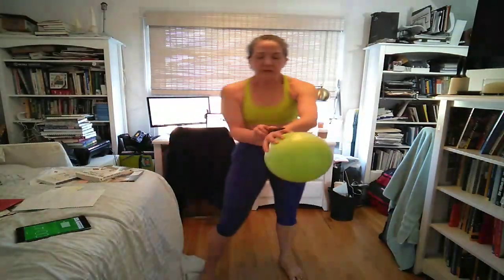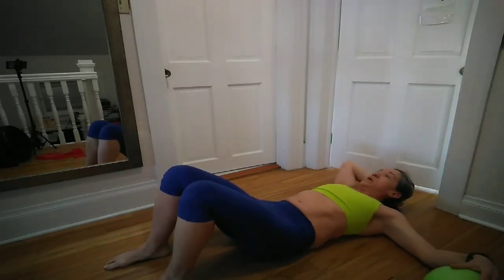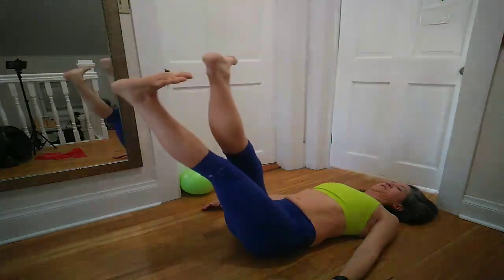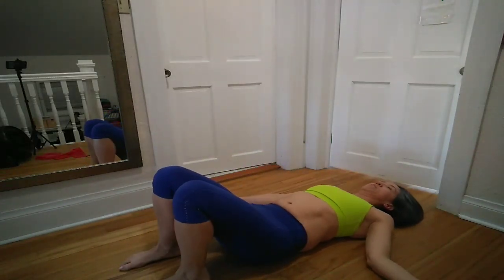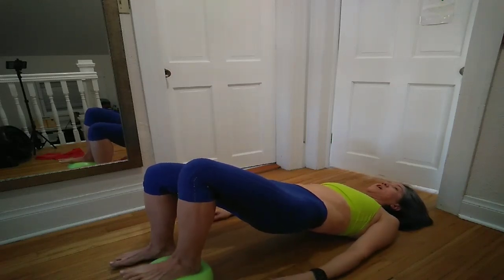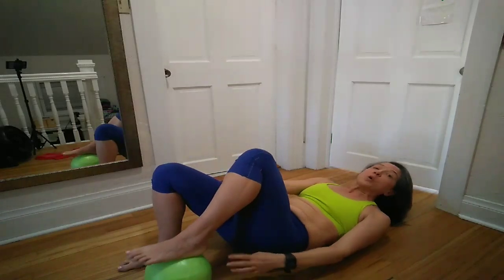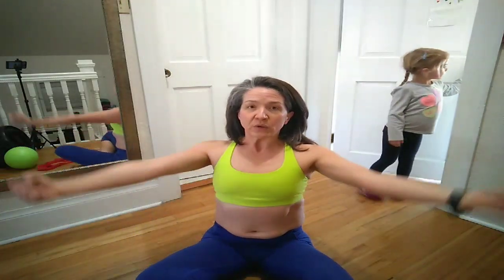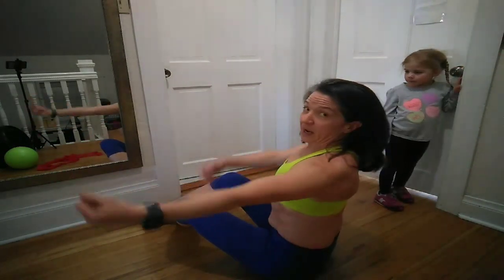Arse Inferno + Squishy + Angels+ V thighs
Coach MK demonstrates Arse Inferno, then three moves for her 3DATF trainees- Squishy Bridges (replaces hamstring pulls), Angels (new, just add to end of Damnation), and V-thighs (add to end of Squish Series) -- Watch live